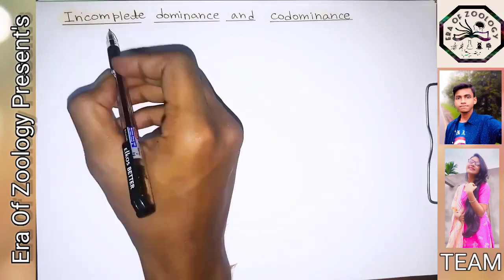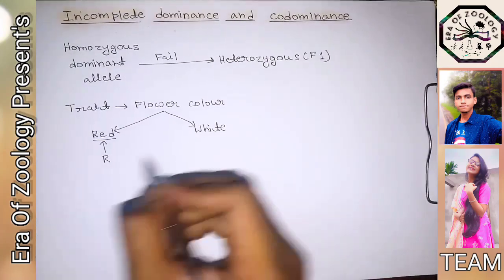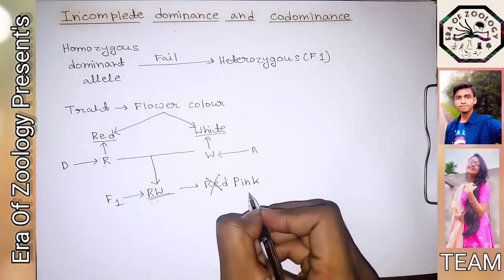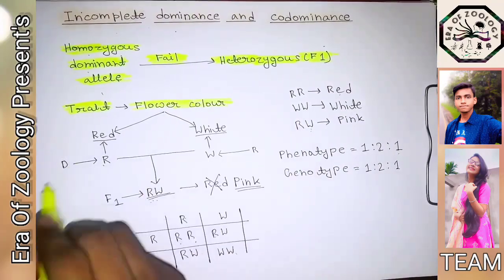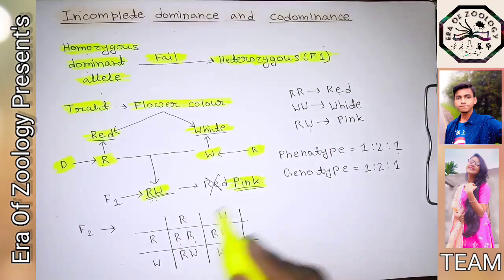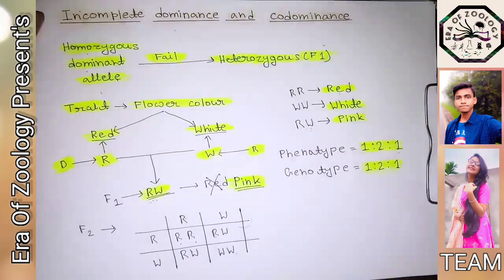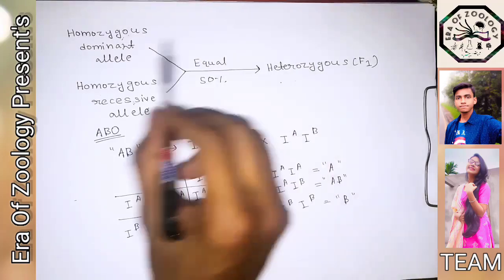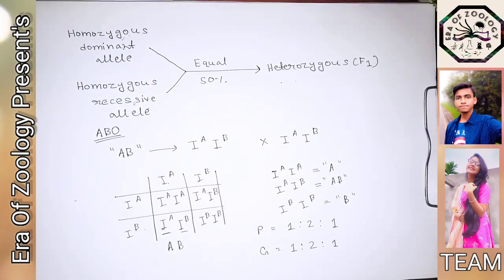Incomplete dominance and codominance |Rajdeep Acharya |Era Of Zoology present's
Topic:-1)Incomplete dominance
             2)Codominance.
Tutor:-Rajdeep Acharya
Video editing and processing:-Bidisha Kongor
Presented by:-Era Of Zoology